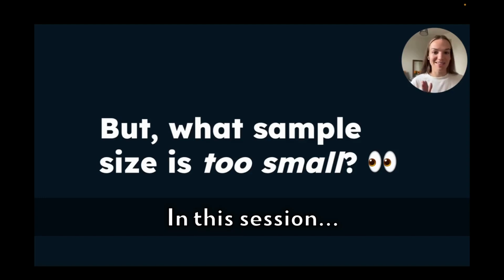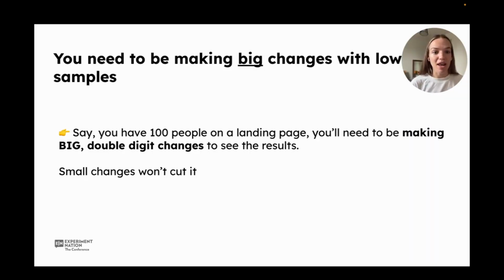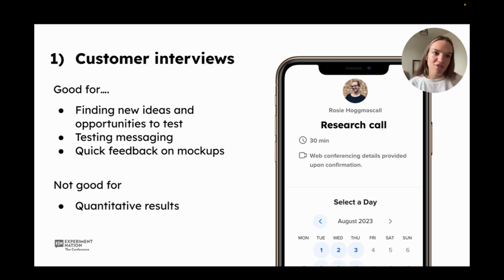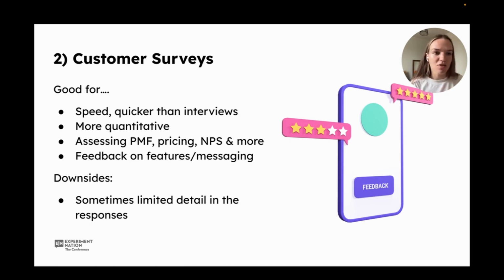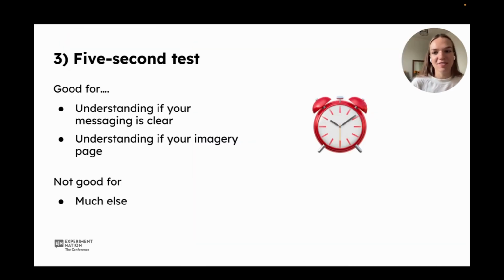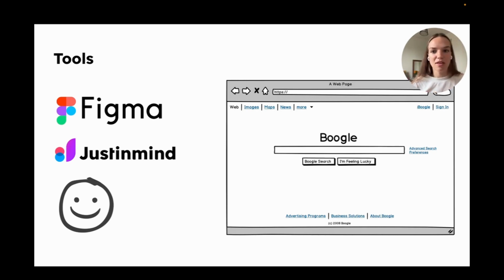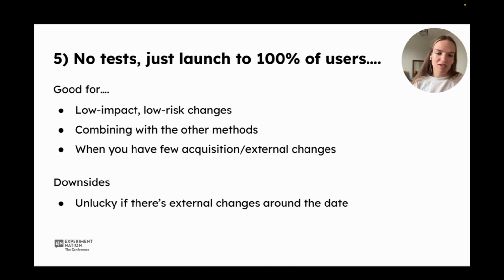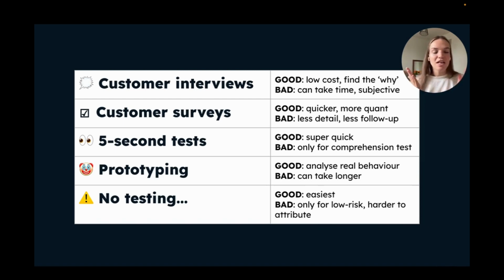Low-traffic testing: How to test with a low sample size ft. Rosie Hoggmascall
Monetisation AB tests to try - Low-traffic Testing

Welcome to this informative video on testing strategies with small sample sizes! In this video, we'll dive into various methods for gathering insights and making informed decisions even when you have limited user data or development resources. Whether you're a startup with a small user base or facing time constraints, these alternative testing approaches will help you achieve meaningful results.

Timestamps:
00:00 Introduction
00:45 Customer Interviews
02:13 Customer Surveys
03:28 Five-Second Tests
04:35 Prototyping
05:55 No-Test Launch
07:20 Conclusion

These alternative testing methods provide practical solutions for startups, small businesses, or situations where traditional A/B testing might not be feasible. By using a combination of interviews, surveys, quick tests, prototypes, and strategic launches, you can still gather valuable insights and make data-driven decisions.